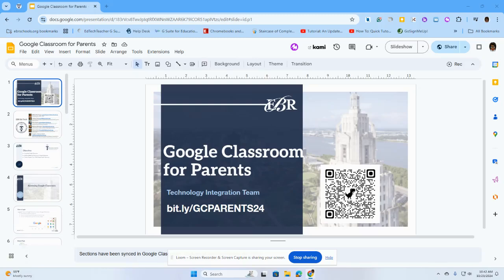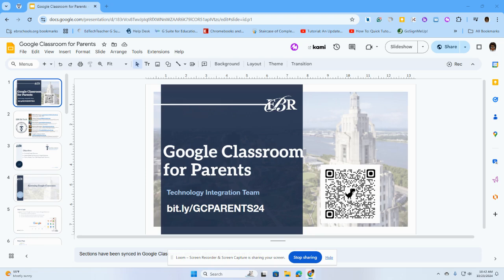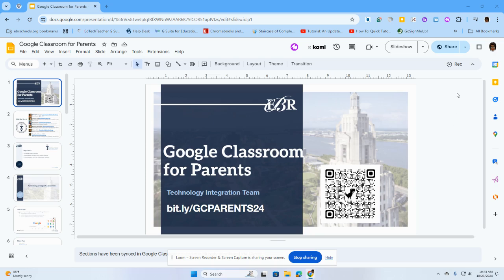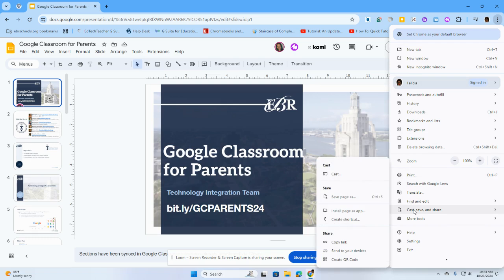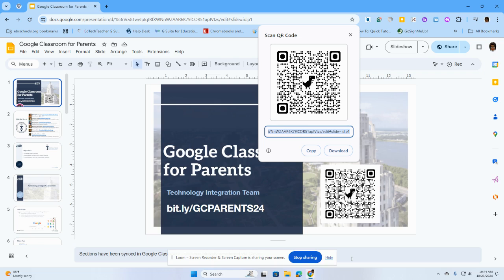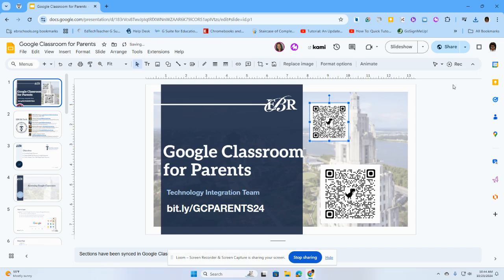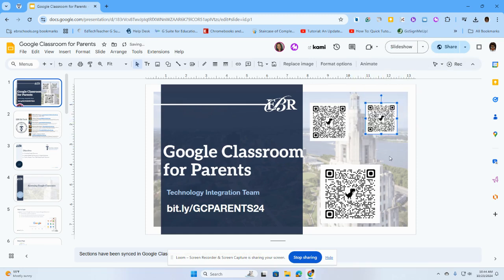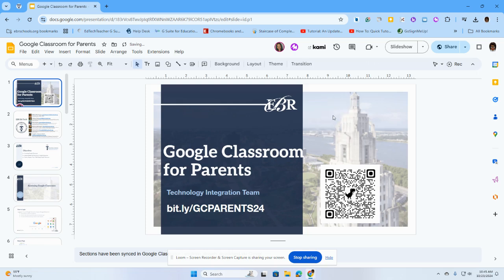Creating a QR Code